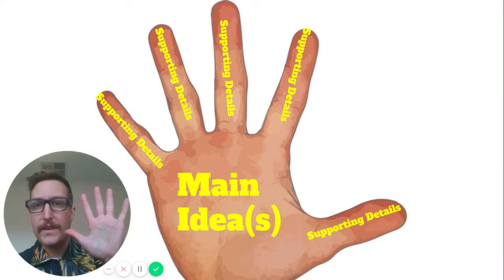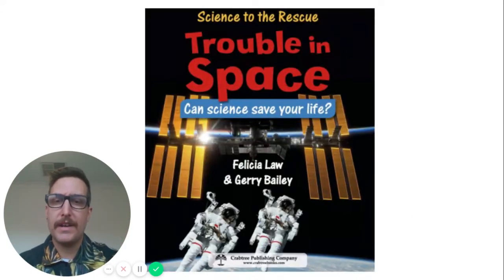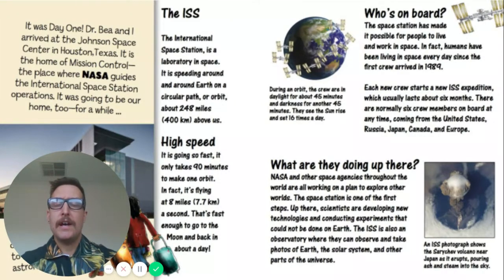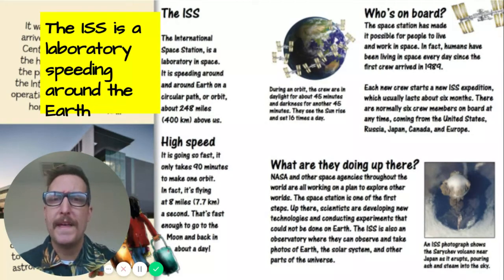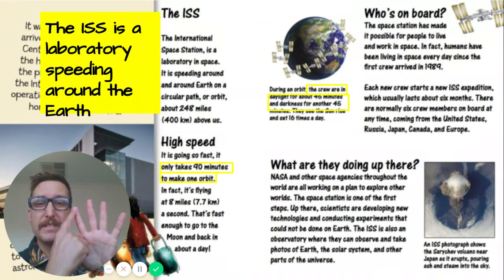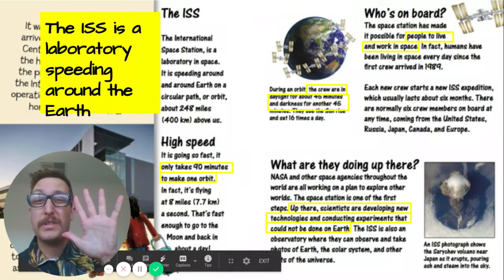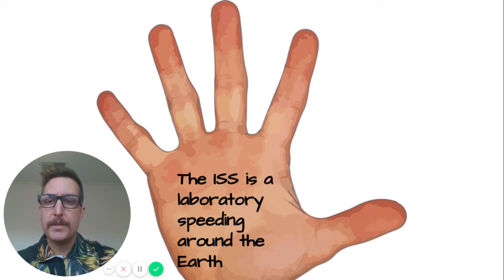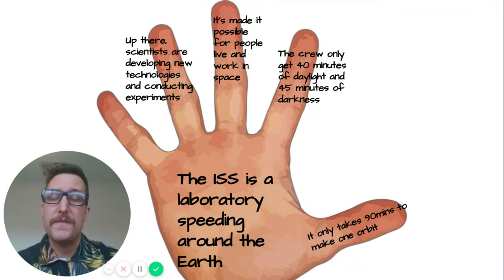Main Idea and Supporting Details - Hand strategy